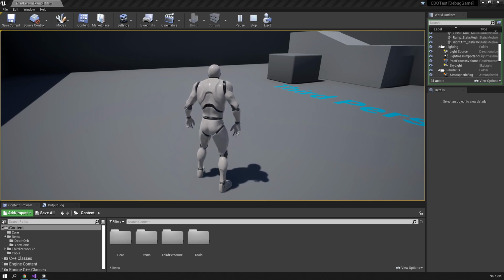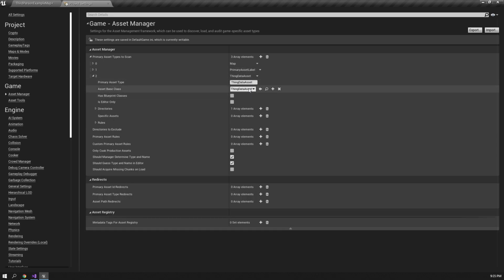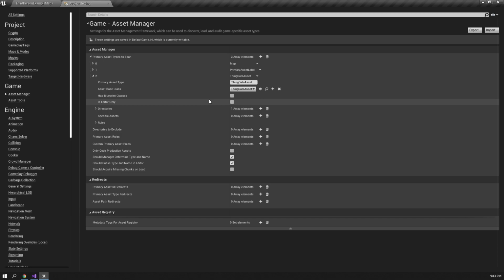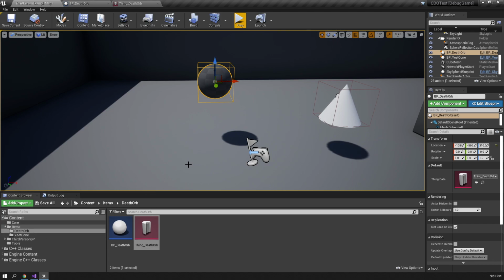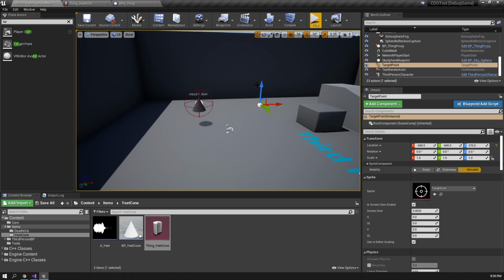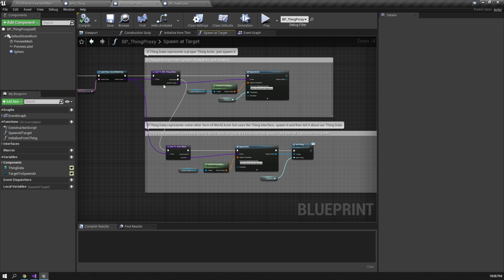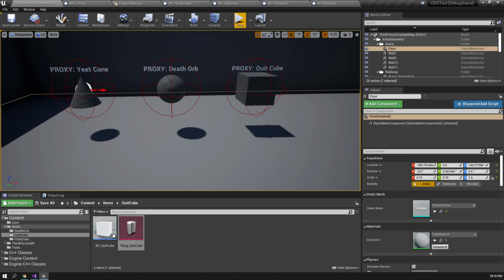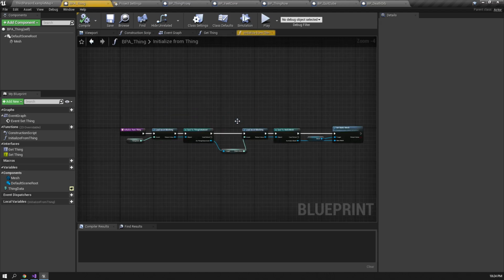UE4 Rant: How you should design your gameplay data using the Asset Manager and Primary Data Assets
This is generally my preferred design paradigm for defining gameplay mechanic data and systems.

This is something I've had to explain internally on many teams and I was finally motivated to make a public video about it.